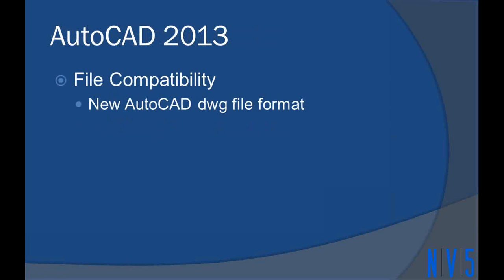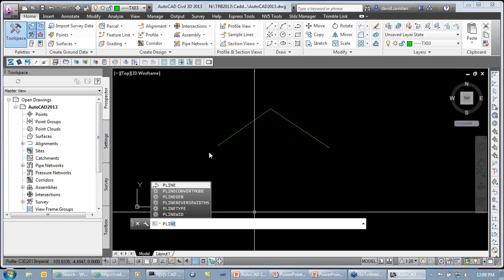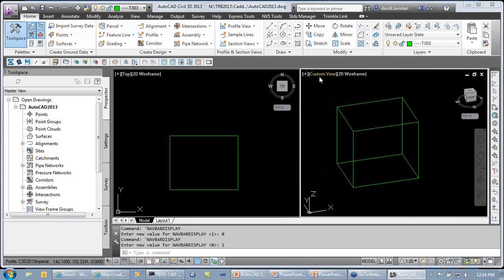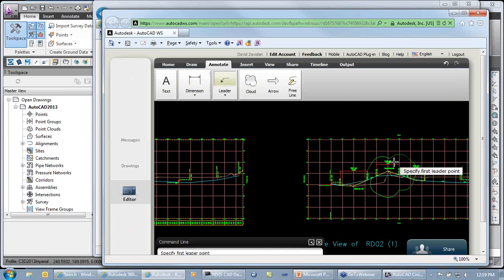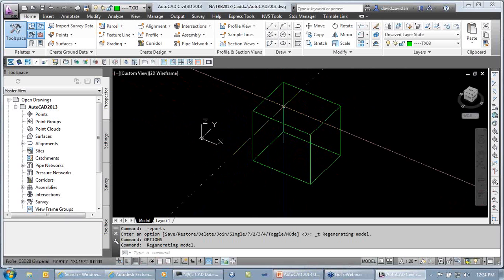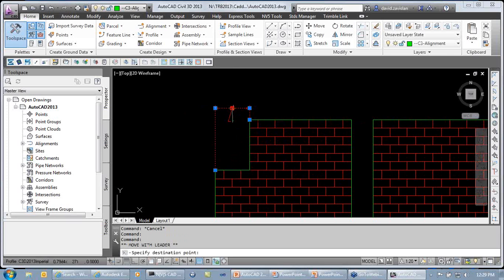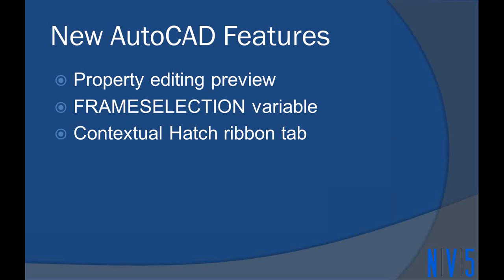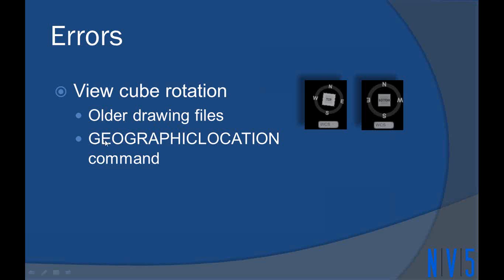NV5-Training_2013 AutoCad Upgrade_2013-05-08